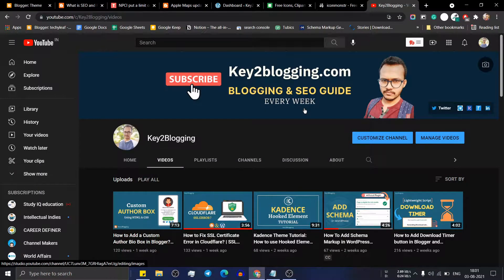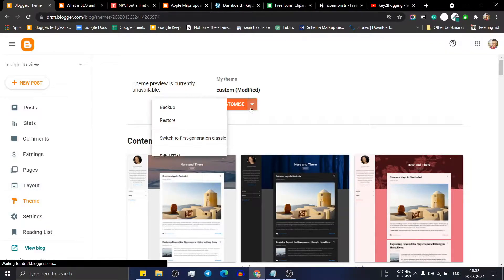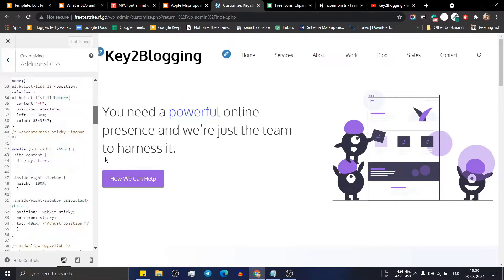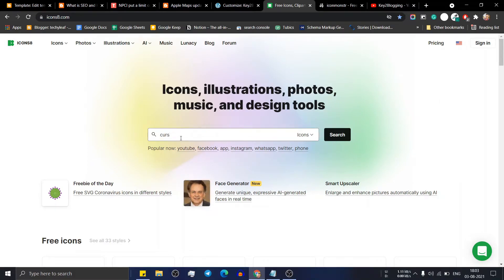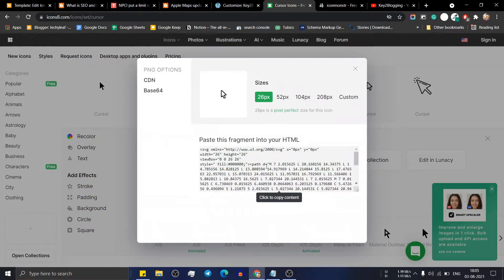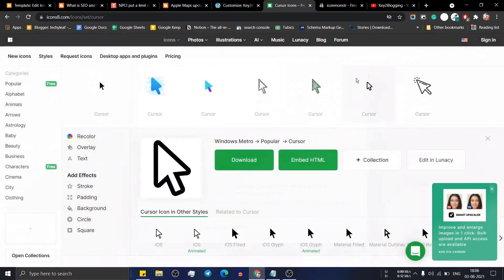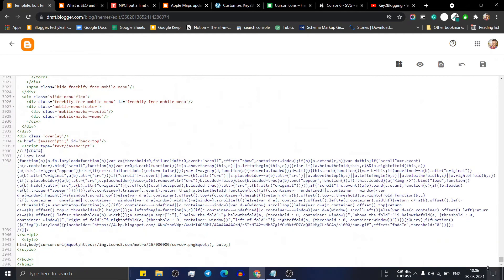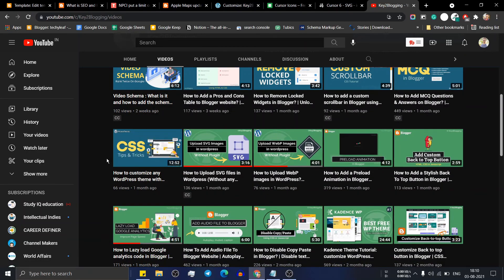How to Add custom cursor effect in website | Blogger & WordPress | CSS Tutorial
In this CSS tutorial, you will learn how to use a custom cursor in blogger and WordPress websites using simple CSS code.

The custom cursor for website helps improve the user experience and gives your website a professional look.

This is super helpful for Portfolio and design websites but you can use it on any website without compromising on the speed performance.

Here, I have shown how to use this custom cursor in both blogger and Wordpress websites.

Timestamp
00:00 intro
00:08 Demo of Custom cursor effect
00:21 Add custom cursor in Blogger
01:00 Add custom cursor in WordPress
01:44 Change Icon of the cursor (icons8)
03:09 Use icons from iconmonstr
04:10 outro

► Wireless mouse